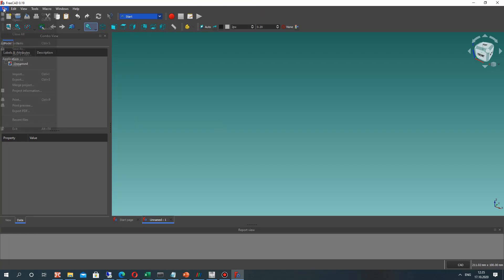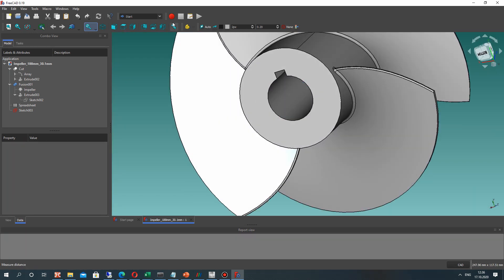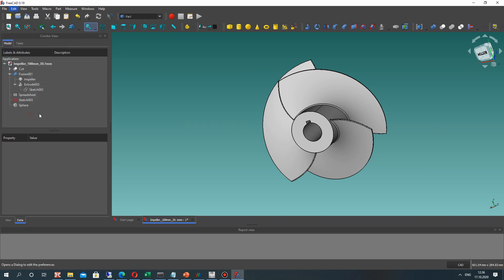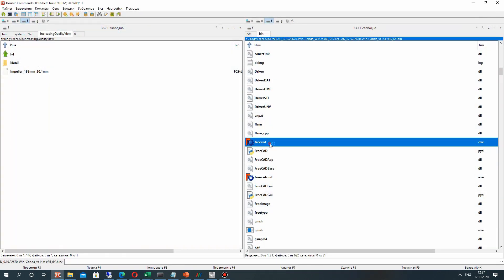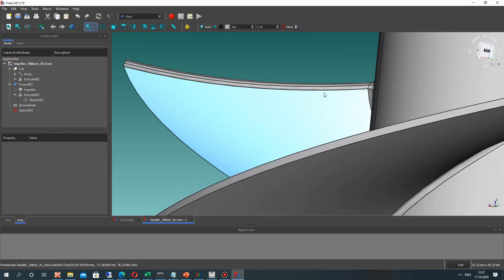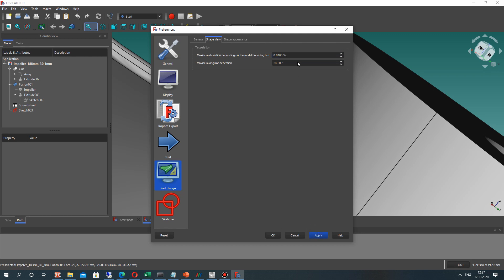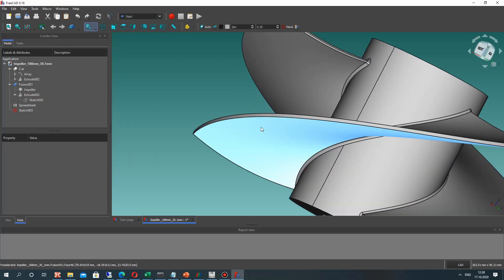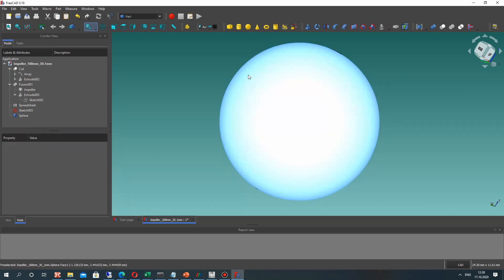FreeCAD Tutorial | How to Increase the Quality View and Resolution of 3D Models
In this video tutorial I will show you how to increase or decrease of quality view and resolution of models in FreeCAD